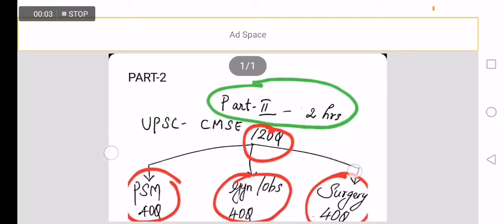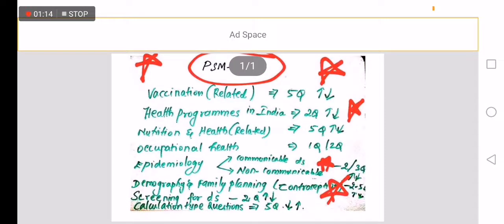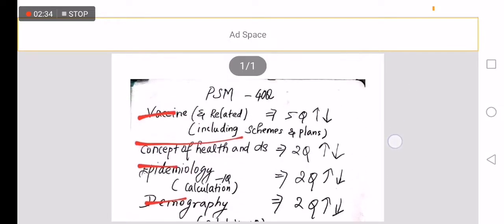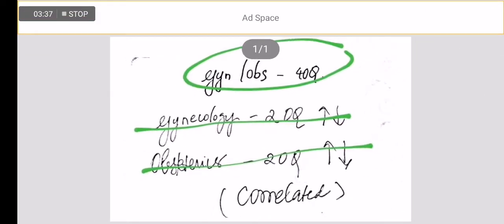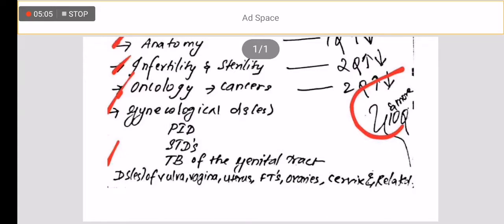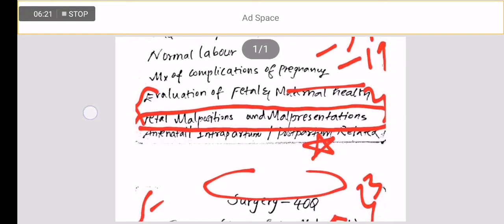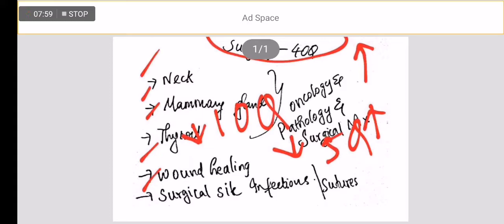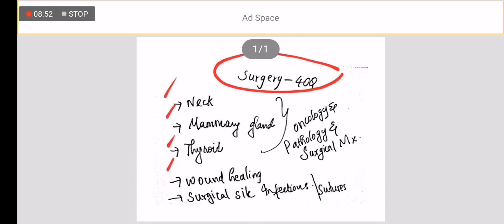UPSC-CMSE COMBINED MEDICAL SERVICES EXAMINATION- part-2 details.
UPSC-CMSE
 COMBINED MEDICAL SERVICES EXAMINATION.
Part-2

This video tells you about how to prepare for the exam.

Preventive and Social medicine
Gynecology and Obstetrics
Surgery